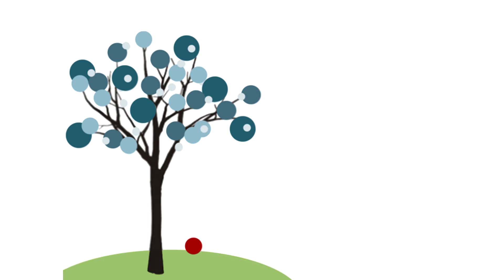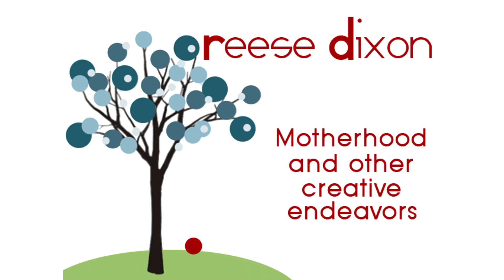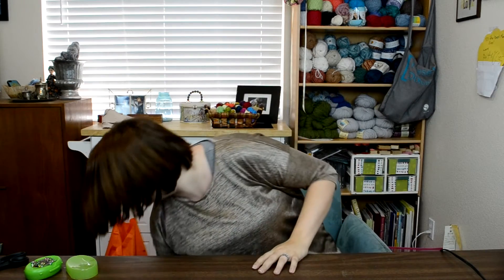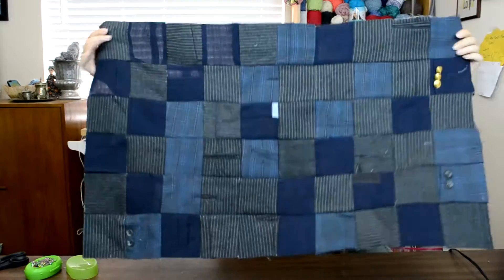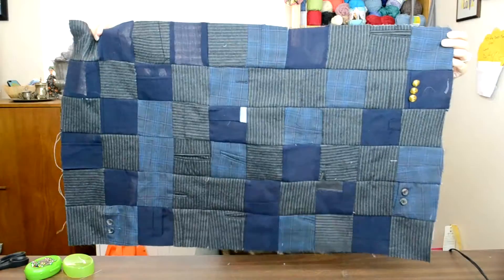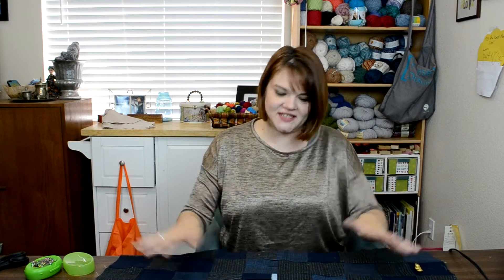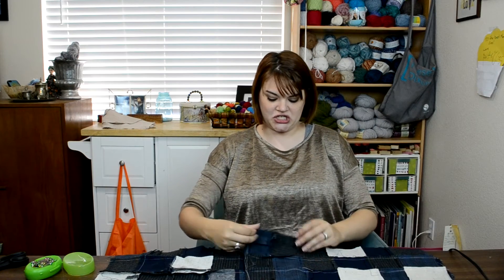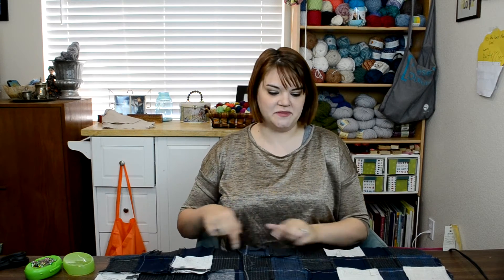Make a pillow sham out of an old suit!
This week is pillow week for my bedroom makeover. I've got some beauties to share!